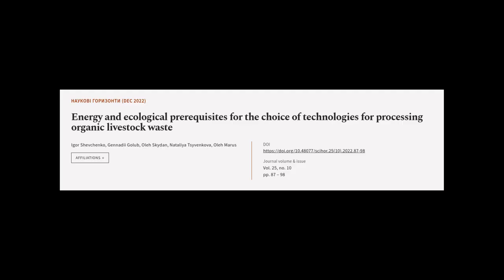Energy and ecological prerequisites for the choice of technologies for processing org... | RTCL.TV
### Keywords ###

### Article Attribution ###
Title: Energy and ecological prerequisites for the choice of technologies for processing organic livestock waste
Authors: Igor Shevchenko, Gennadii Golub, Oleh Skydan, Nataliya Tsyvenkova ,and Oleh Marus
Publisher: Zhytomyr National Agroecological University
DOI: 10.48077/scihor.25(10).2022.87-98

### Video Timestamps ###
0:00:00 - Summary
0:01:00 - Title
0:01:06 - Tail
0:01:10 - End